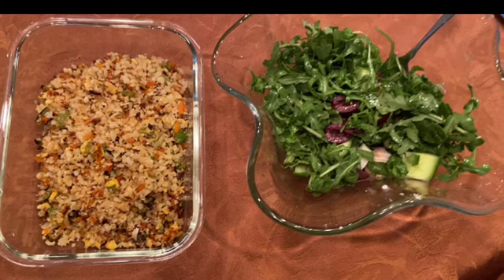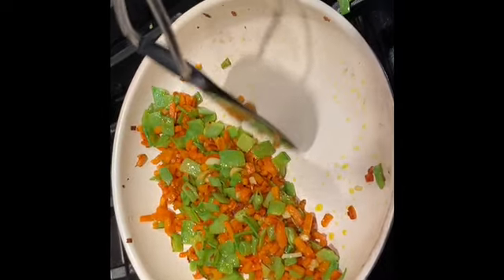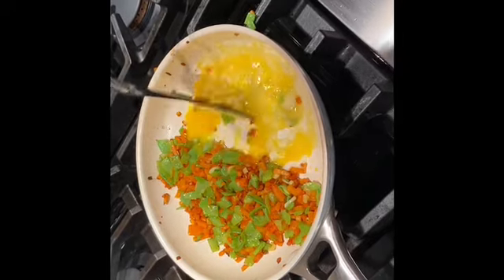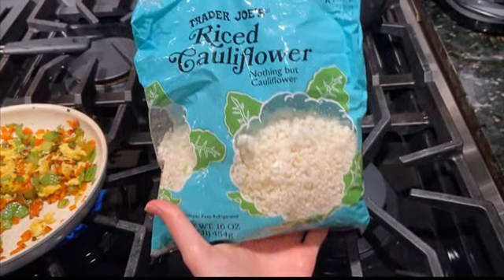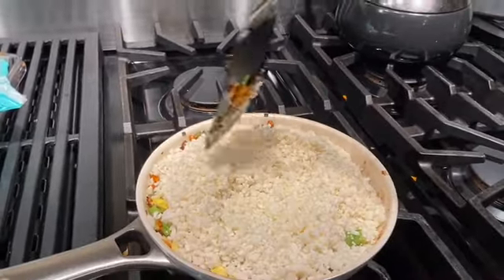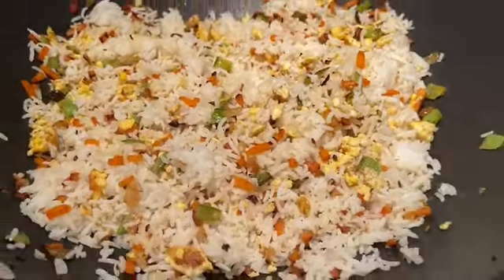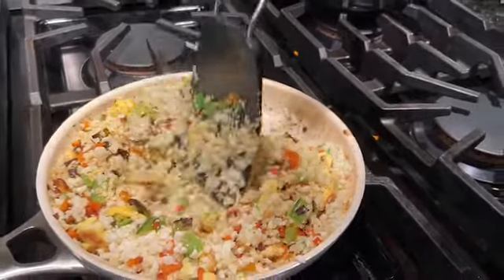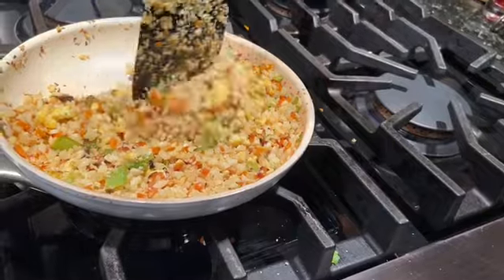Cauliflower FRIED RICE! Keto, paleo, & SCD! (Soy free, gluten free, grain free) ⇻ Arielle Oved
I hope you and your family are safe during this hectic time! Here is a quick, low-carb fried rice recipe that works great with any dish! Enjoy!

My cauliflower rice recipe link! ↴